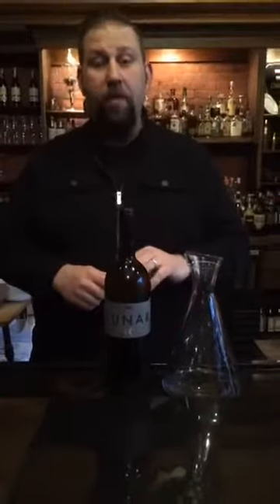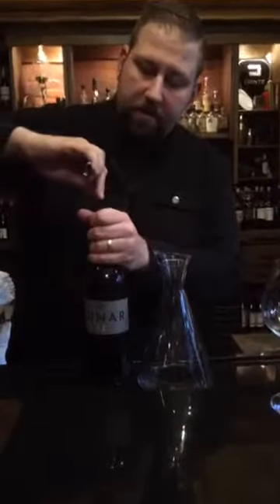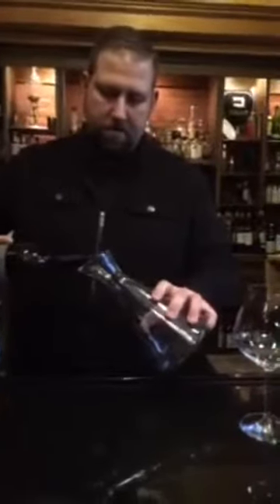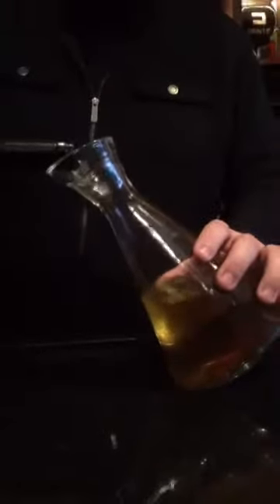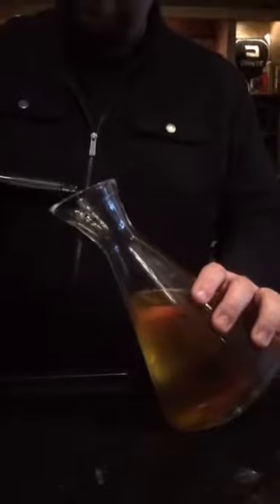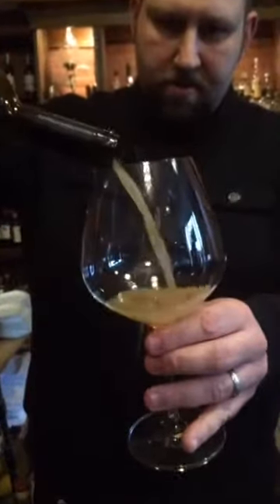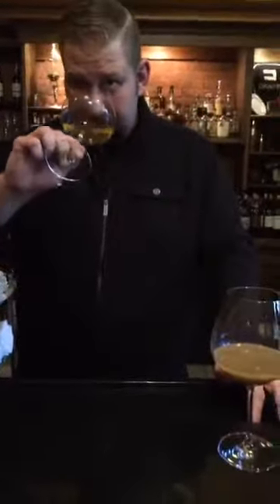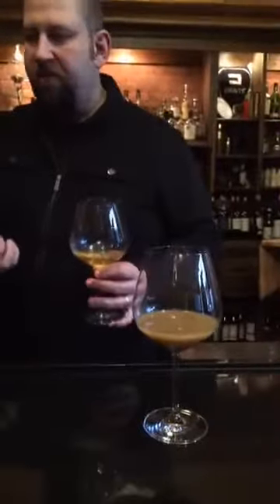Phillip Hockey Decants Lunar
General Manager and Sommelier of Dante Tremont, Phillip Hockey decants Lunar by esteemed winemaker ALEŠ KRISTANČIČ.